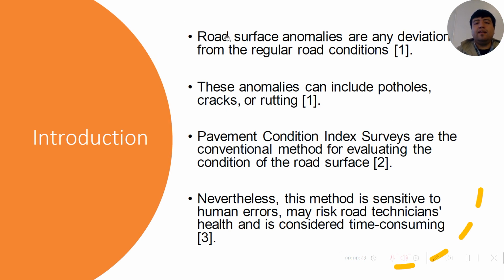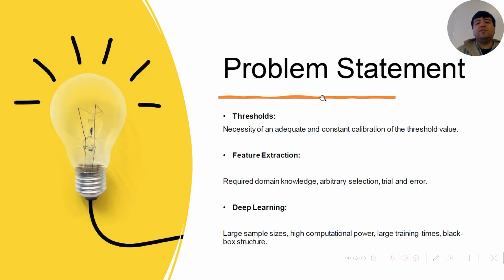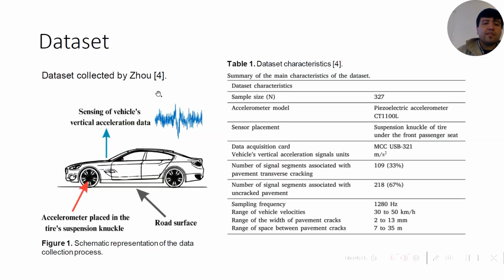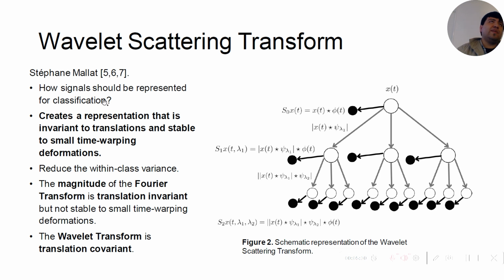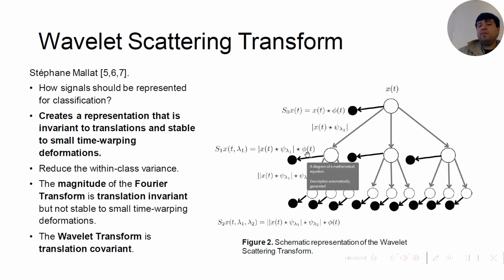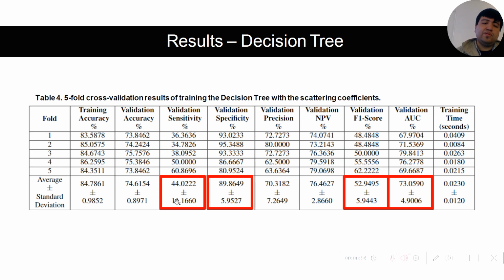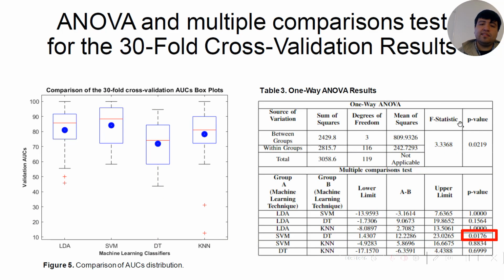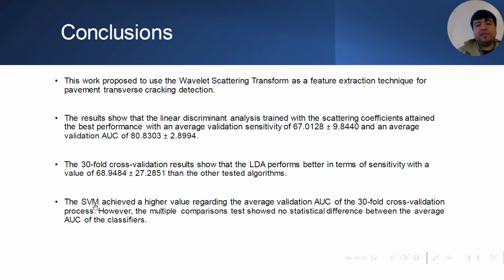Feature Extraction of Vehicle Vertical Acceleration Signals Performed through the Wavelet ...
Feature Extraction of Vehicle Vertical Acceleration Signals Performed through the Wavelet Scattering Transform and Machine Learning Classifiers for Pavement Transverse Cracking Detection
by Erick Axel Martinez Ríos, David Barrientos Torres, Rogelio Bustamante Bello